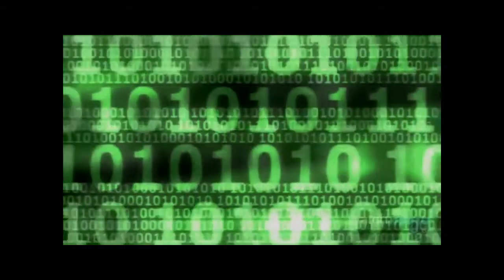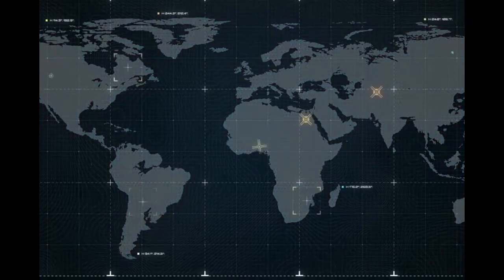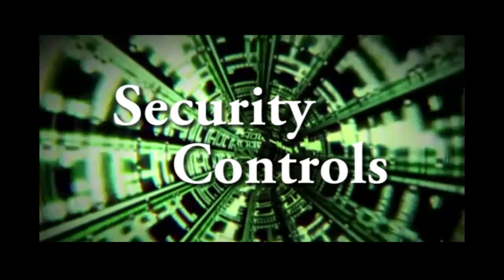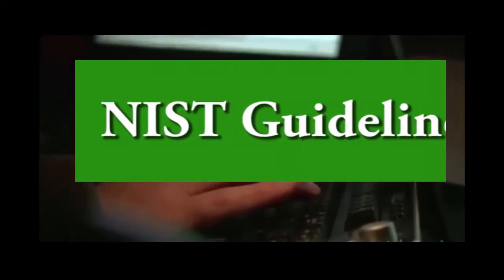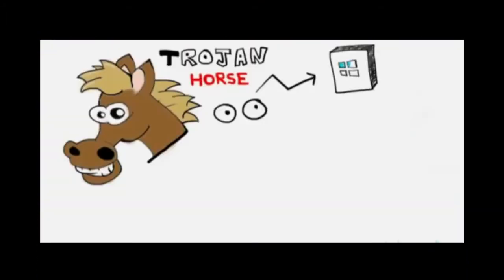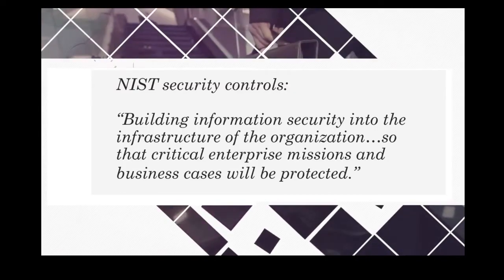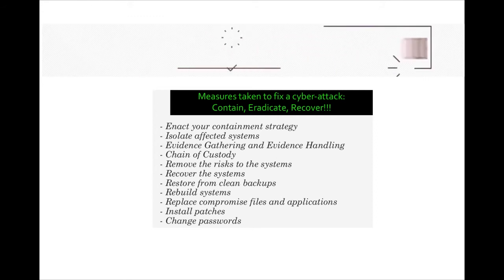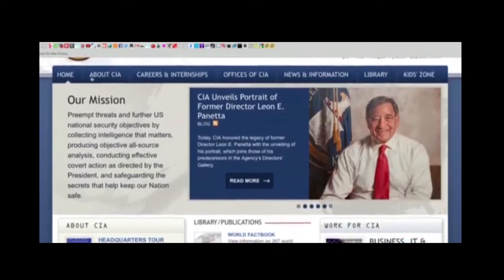Cyber Security Analyst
This video describes actions a cyber analyst would take to stop a cyber security attack